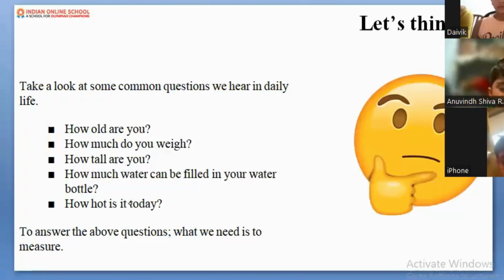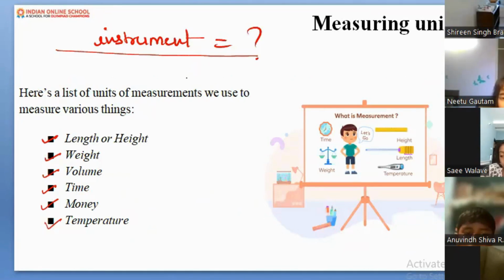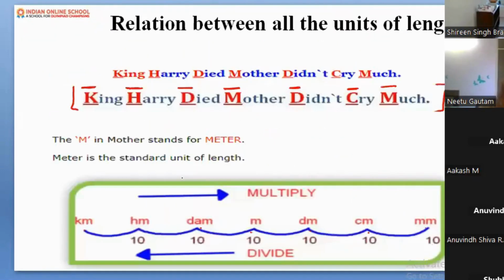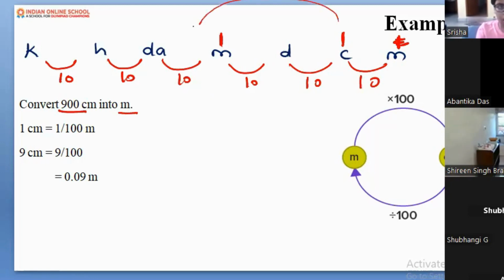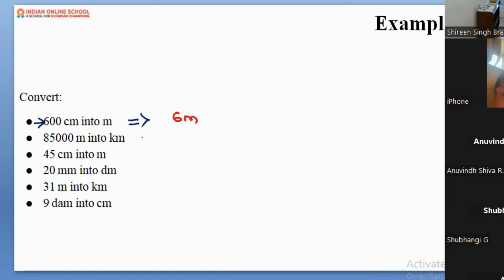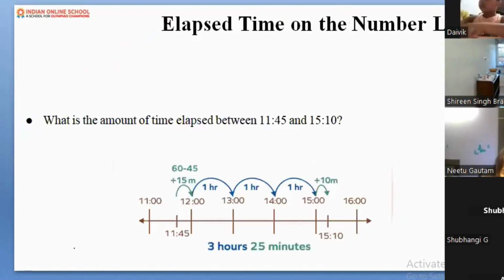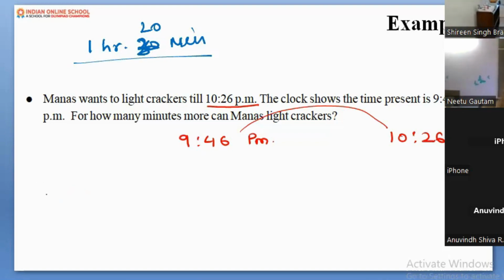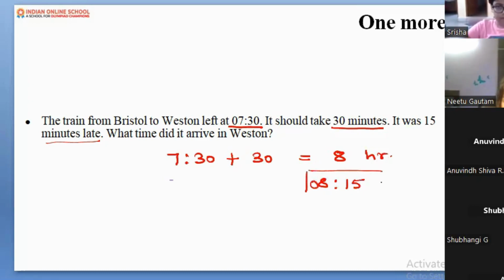Class 4 Math Demo - Measurment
🎓 Welcome to the Indian Online School – the ultimate destination for nurturing future Olympiad Champions! Explore our YouTube channel for an enlightening Class 4 Math Olympiad Demo video focusing on the intriguing topic of Measurement.

📏 In this session, our experienced educators dive into the world of measurement, providing comprehensive explanations and practical examples to enhance students' understanding and problem-solving skills. Prepare your child for Math Olympiad success with our proven educational methods!

🧠 Mastering measurement concepts is crucial for tackling mathematical challenges with confidence. Our demo video equips students with the knowledge and skills needed to excel in Olympiad competitions.

🌟 Don't miss out on this opportunity! Register for the demo on our website and secure your spot for the upcoming academic session.